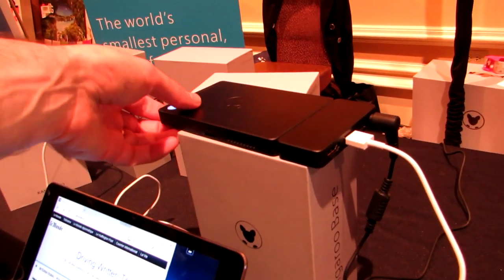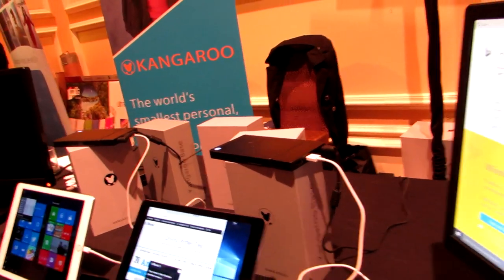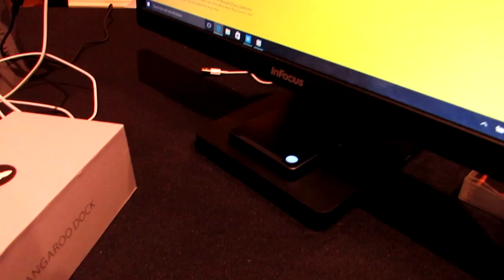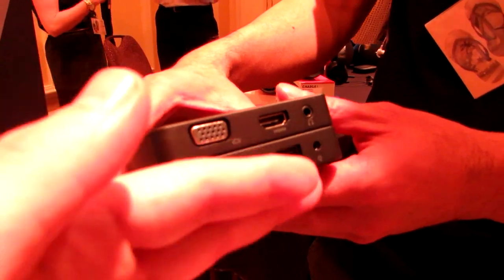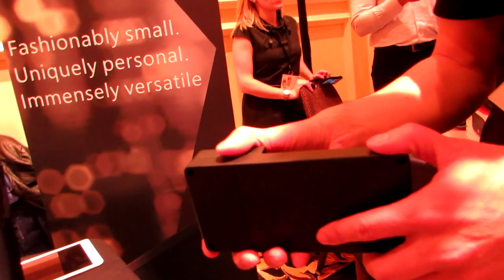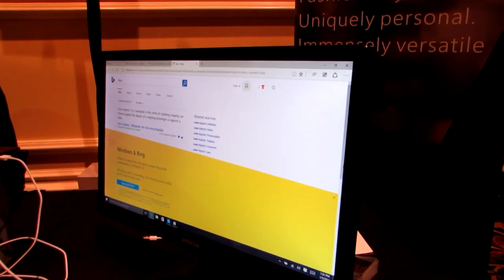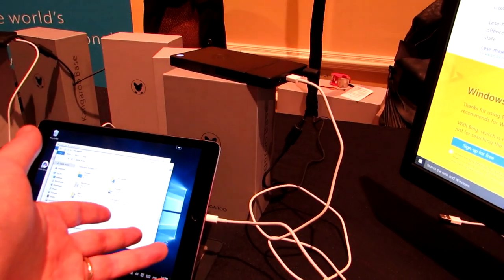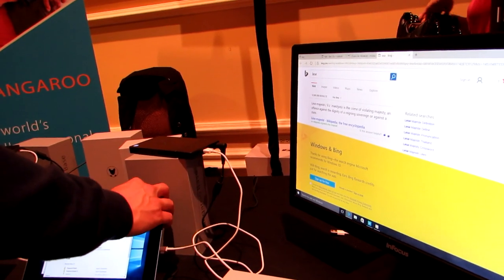Kangaroo mini PC docking accessory prototypes (CES 2016)